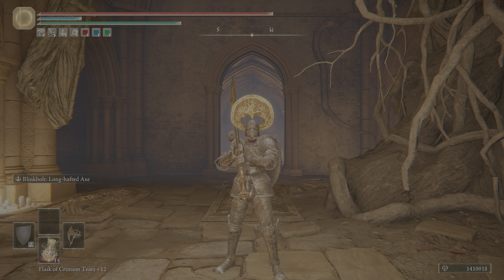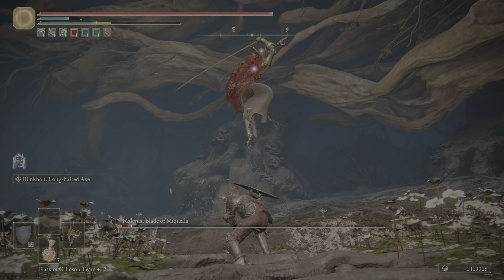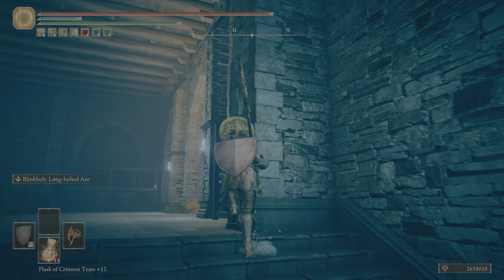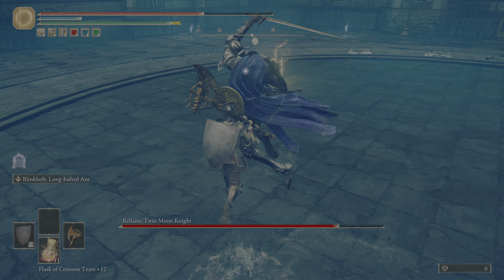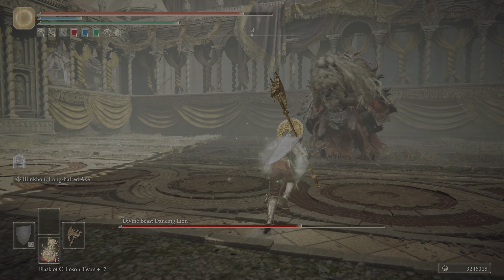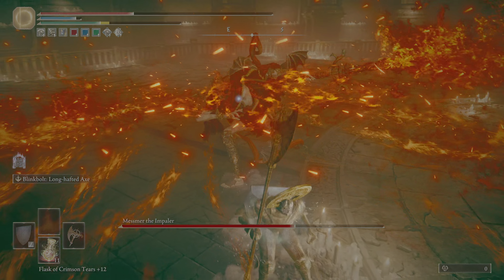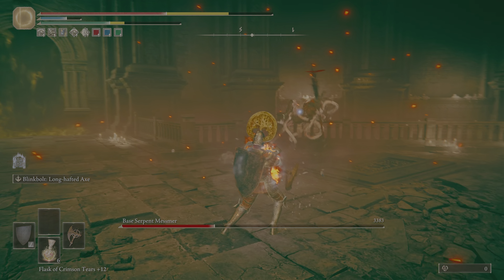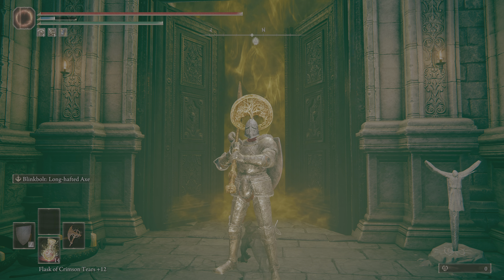Malenia Arsenal: Death Knight's Longhaft Axe - Elden Ring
This thing was good but I'm just not so sure on the weapon art. It has i-frames but they come so late and don't give you much in terms of reward especially when compared to the risk!